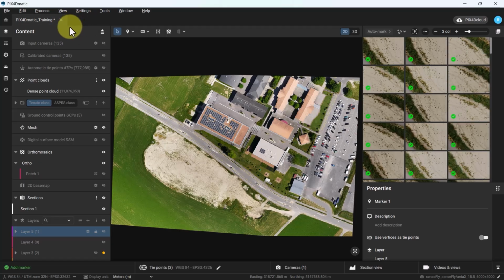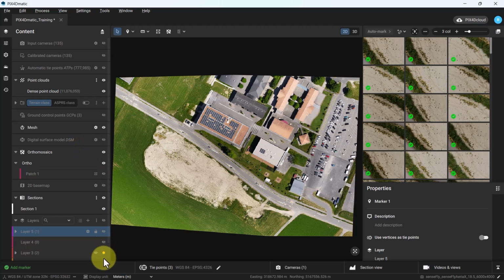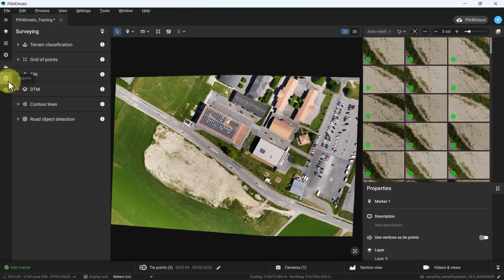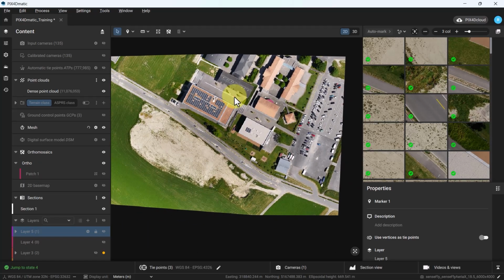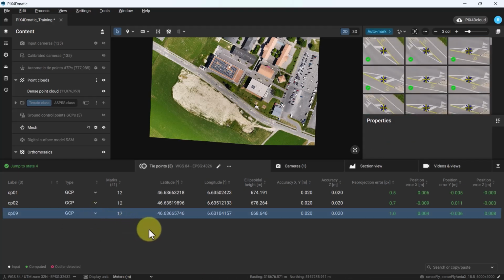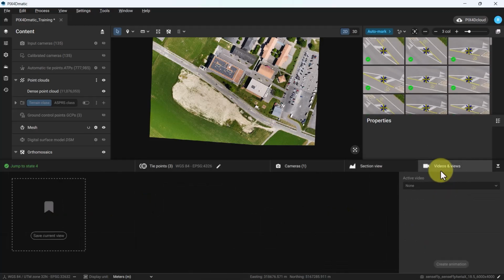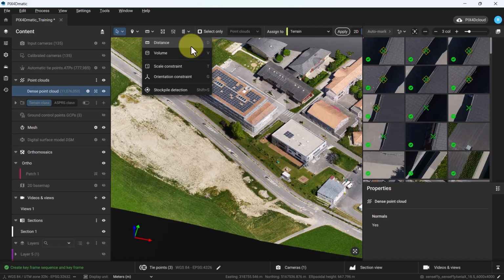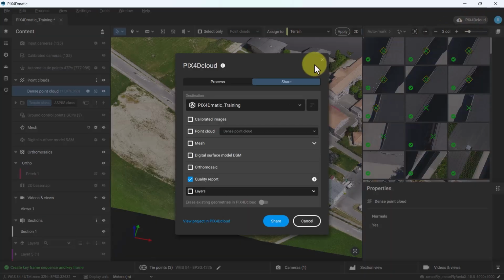Introduction to the PIX4Dmatic Interface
In this tutorial video, our training team guides you through the PIX4Dmatic interface.

Special thanks to @RamiTamimi, Founder of The Survey School, for providing the thermal dataset.